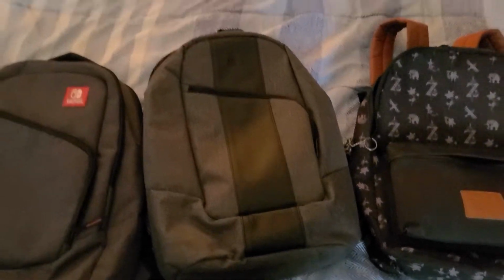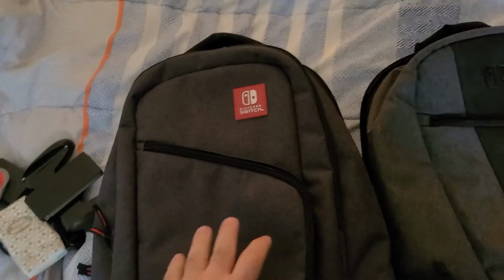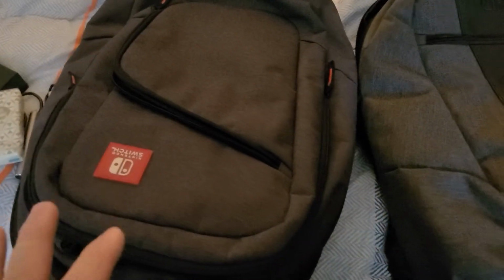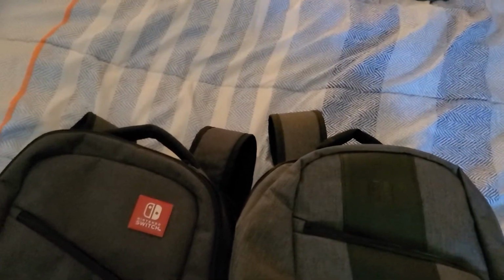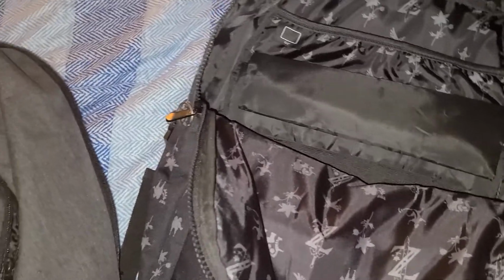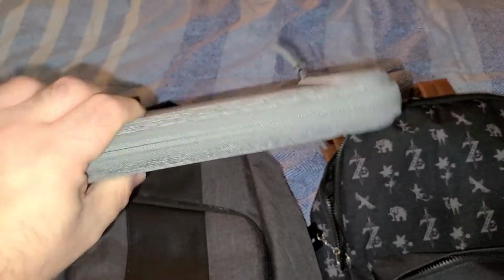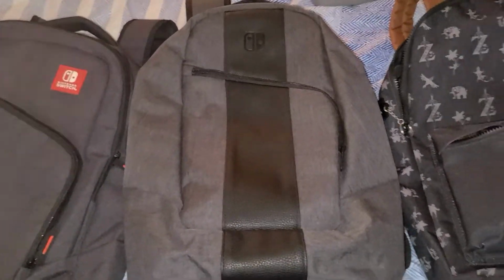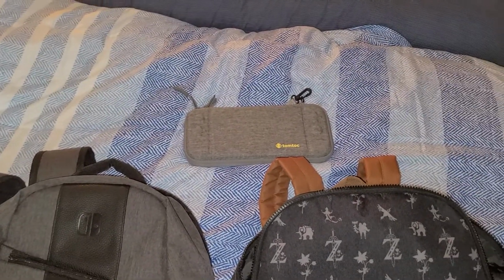Elite vs. Elite Pro vs. Controller Gear Nintendo switch backpack. Which one should you buy?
im sorry in so bad at making videos. I wanted to make this because I noticed there wasn't too many videos made out there comparing all 3 ov these bags. If you already own a switch or you are getting a switch for the first time and you are looking for a bag to keep it safe while going to a friends house or work or on vacation, I hope this video helps you make a decision.